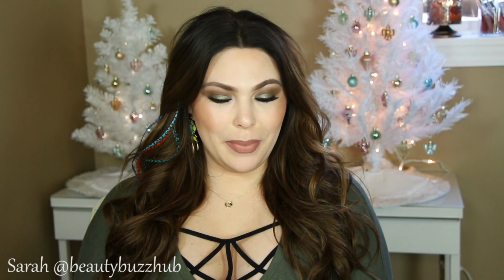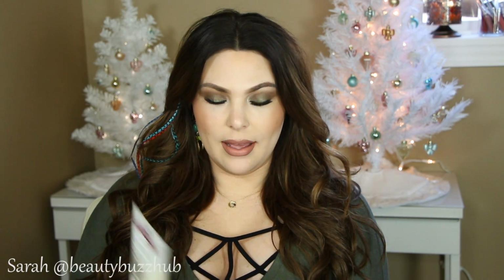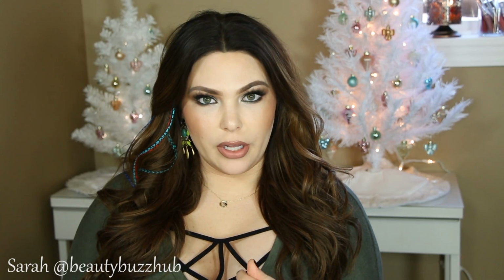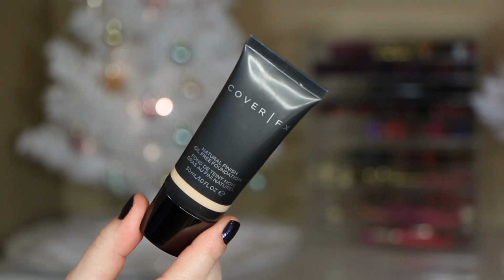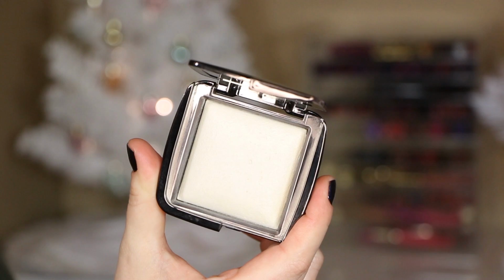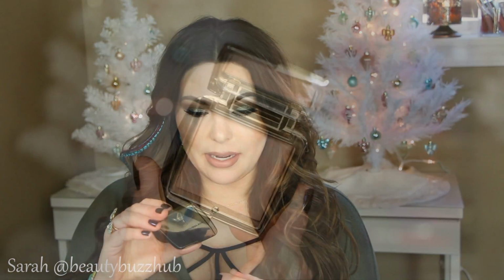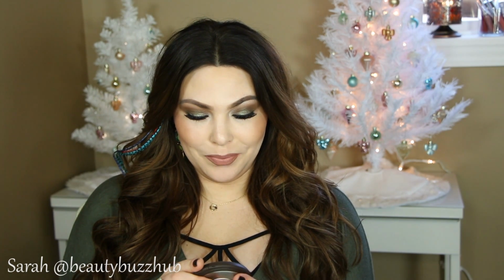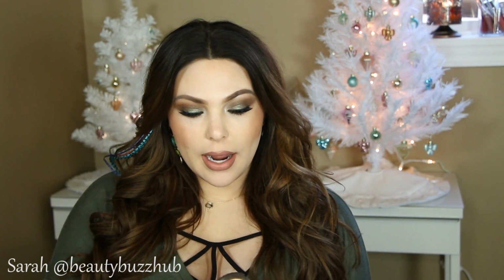November Favorites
♥ F A C E B O O K: "LIKE" my
♥ S N A P    C H A T: beautybuzzhub

what I’m wearing:
→ face makeup:
Makeup Geek Eyeshadow – desert sands, enchanted forest, crème brule
MAC Eyeshadow – nylon
→ lips:
MAC Lip Pencil – stone
Nova Necklace, Zinnia Split Ring, Jardin Chandeliers
DOT DOLLARS! For every $50 you spend from November 12, 2015 through December 15, 2015 you earn $25 Dot Dollars

Everything showed in this video was purchased by me or was given to me for review consideration purposes. As always I share my honest opinions.